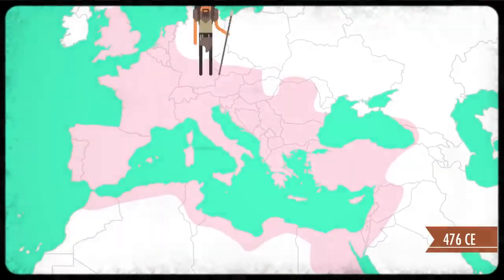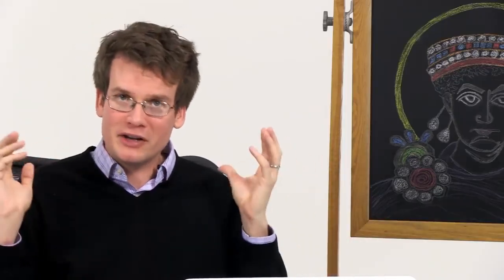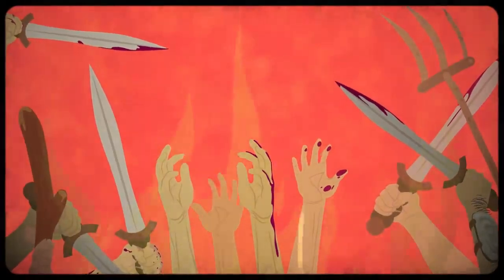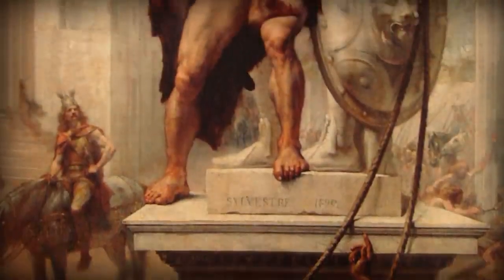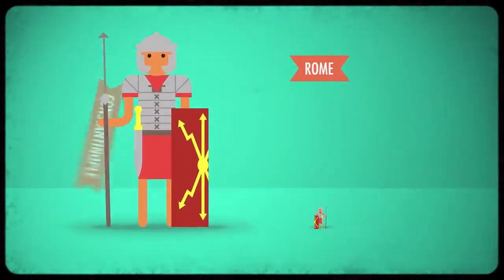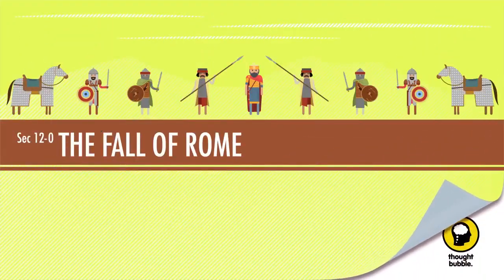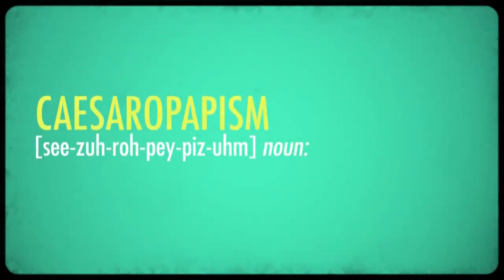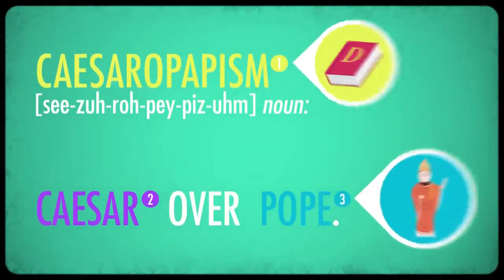Падіння Римської імперії ... в 15 столітті Crash Course Всесвітня історія #12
У якому Джон Грін вчить вас про падіння Римської імперії, що відбулося значно пізніше, ніж ви могли сказати. Поки Західна Римська Імперія потрапила до варварів у 476 р. Н. Дізнайтеся, що до них досягли Юстиніан і інші візантійські імператори, і як Римська імперія витягнула своє знамените Занепад у середньовічні часи. На додаток до всього цього, ви дізнаєтеся про стародавні спортивні заворушення і хіпстерів-варварів